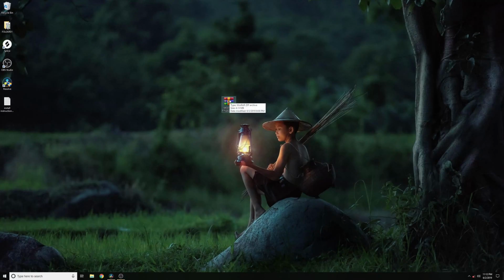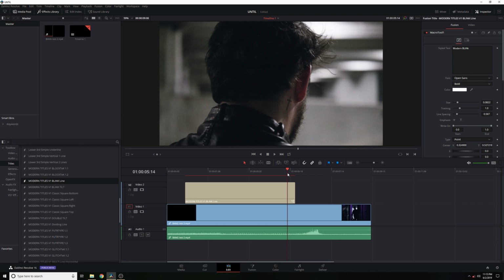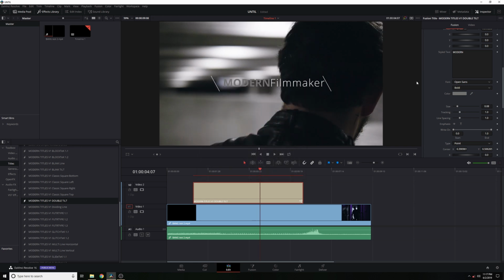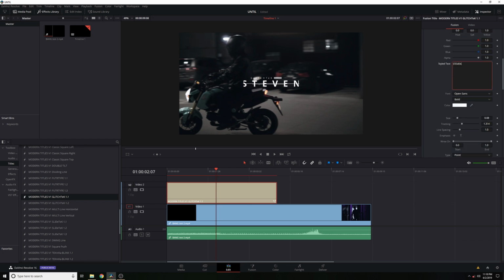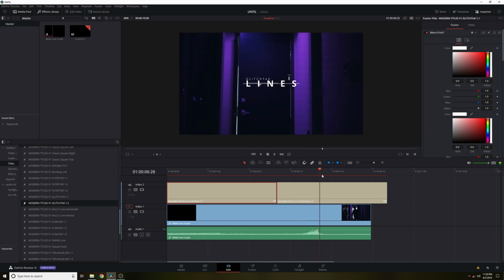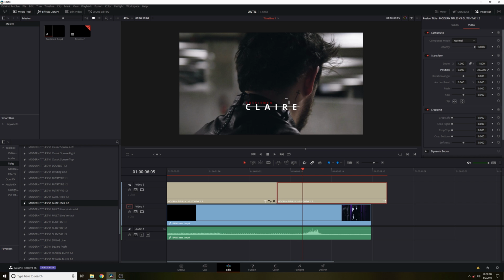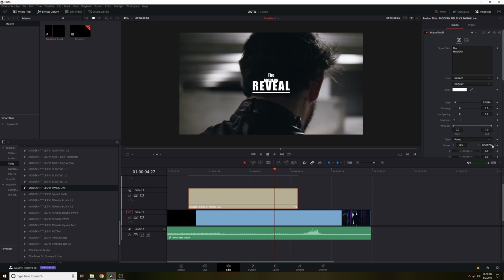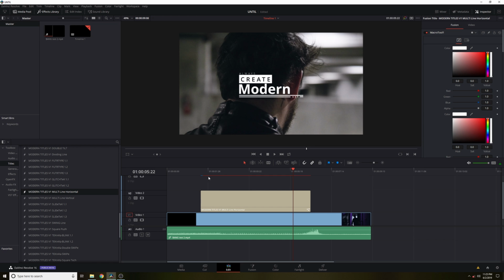30 Professional Title Animations For Davinci Resolve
In this video I introduce the MODERN TITLES V1 Preset Pack for Davinci Resolve that includes 30 modern title animations for Davinci Resolve. Easy to use, completely customizable, drag and drop titles. Perfect for editors and filmmakers.